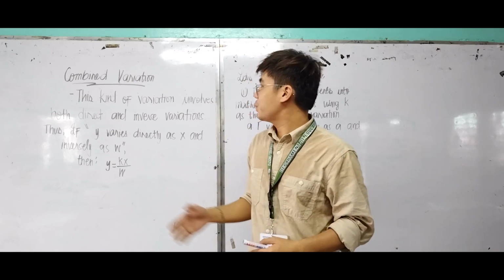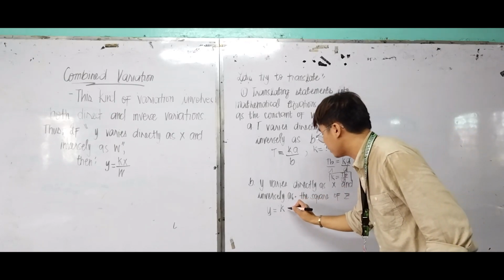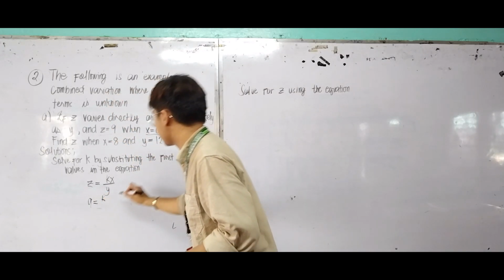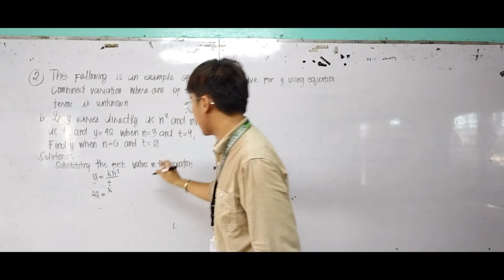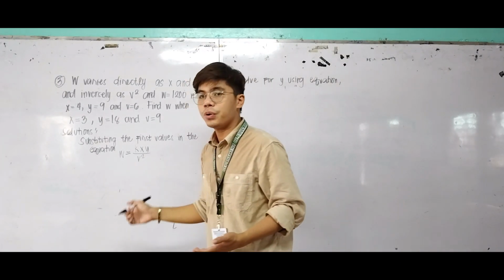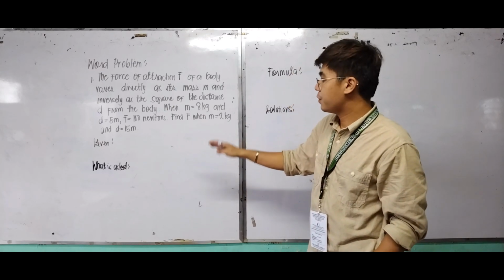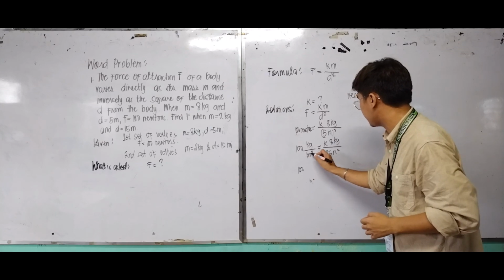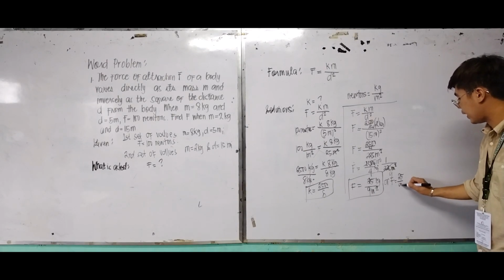Combined Variation | Math 9 Second Quarter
Teacher: MR. ARJIE LEYSON